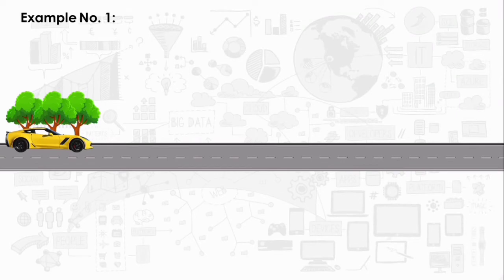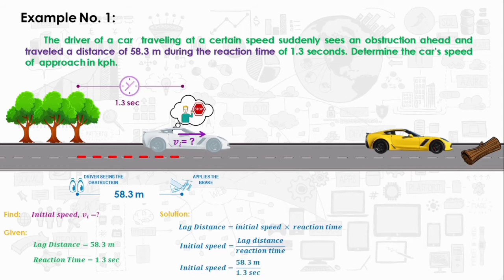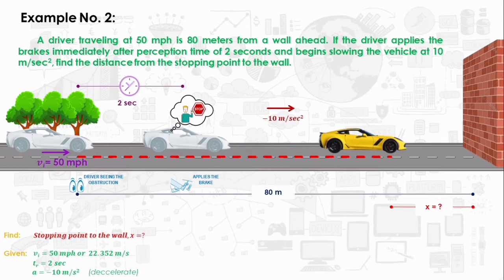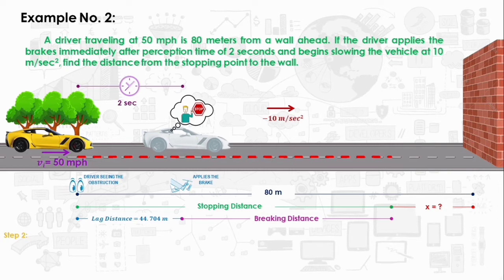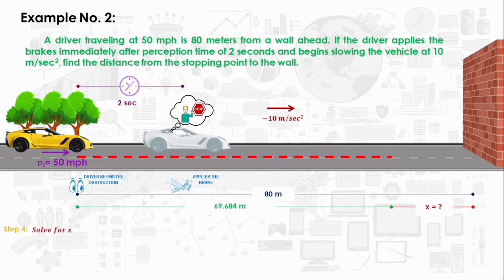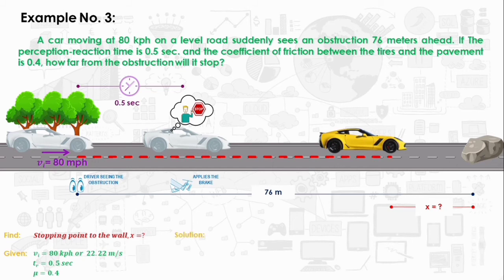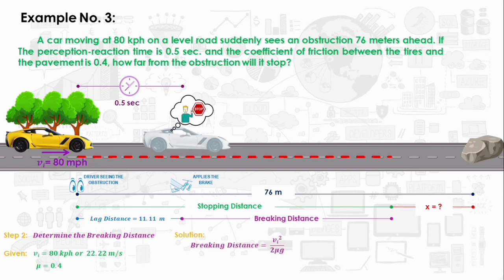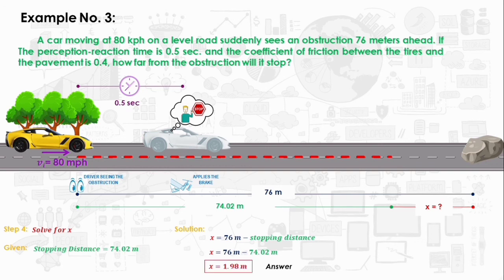Sight Distance for Horizontal Surface - PART 2